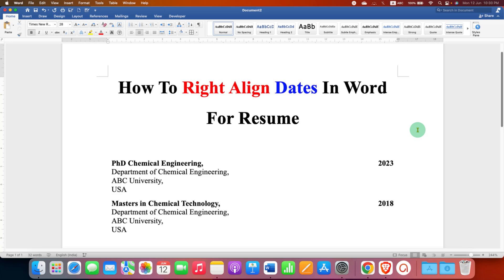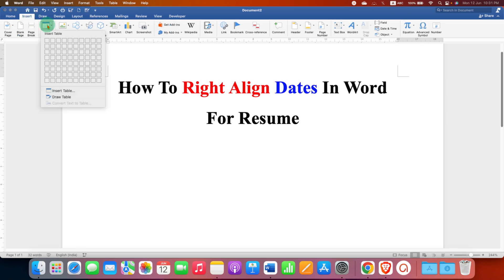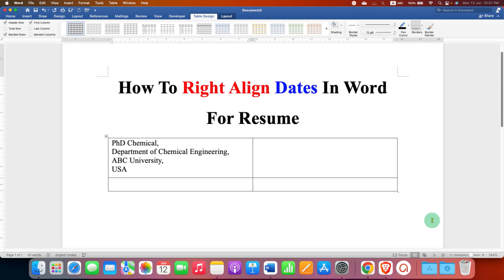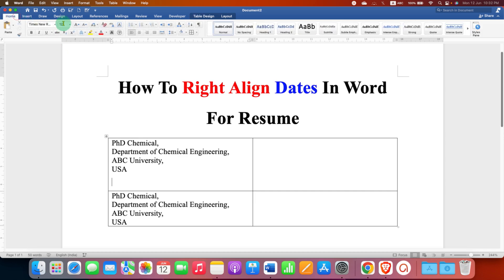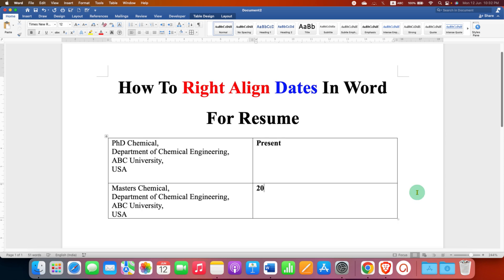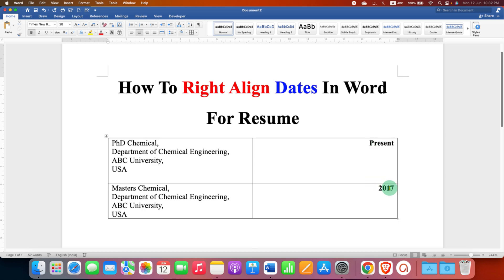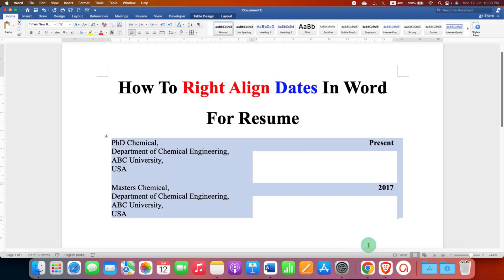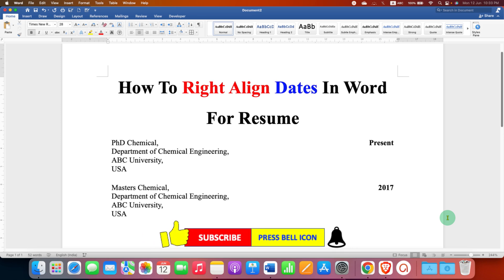How To Right Align Dates In Word - [ For Resume ]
How To Right Align Dates In Word For Resume to the right side on the same Line is shown in this video. Follow the instructions shown in the video to easily right align dates or year on resume